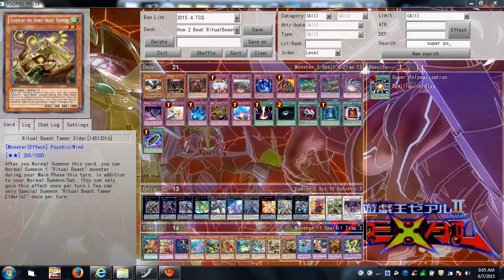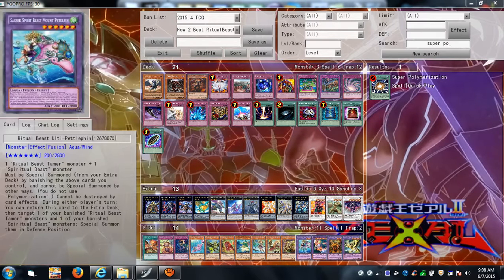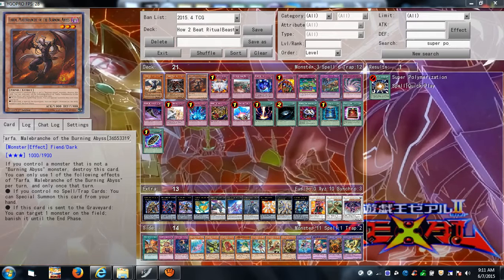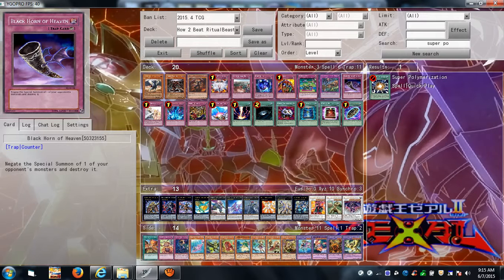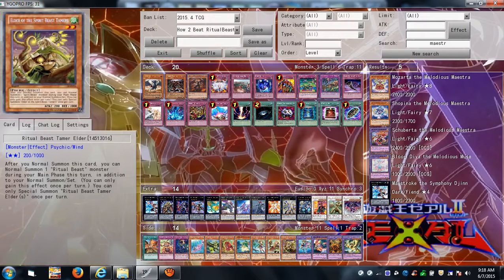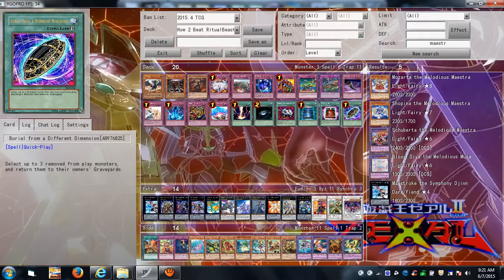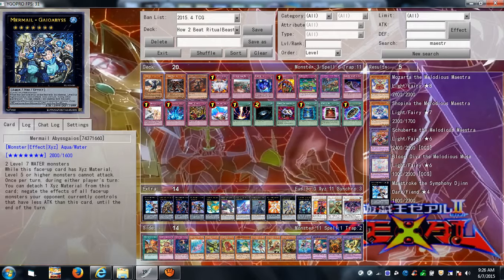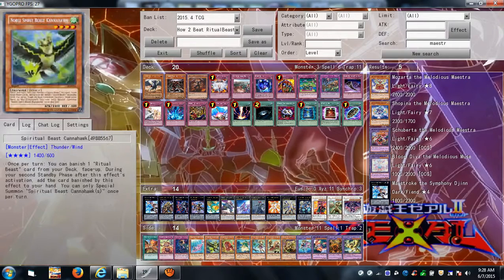YUGI-Tips: How To Beat Ritual Beast Without Side Deck 2015 By Kung Fu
duelingnetwork names:

kungfumaster12